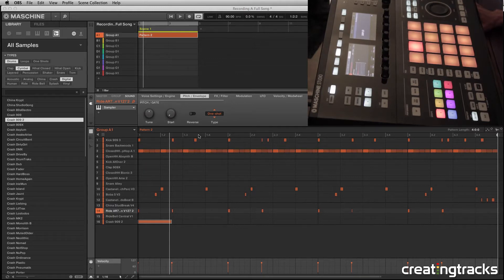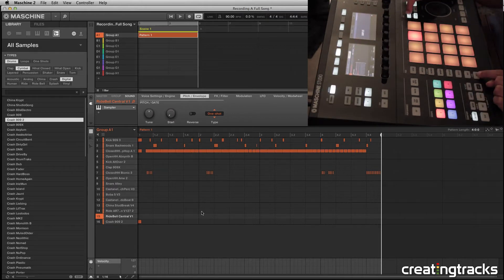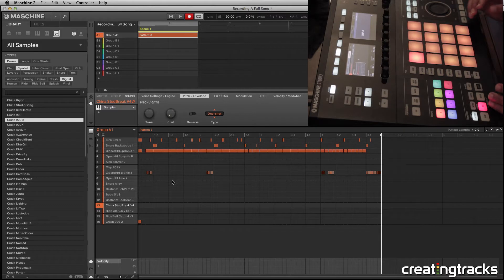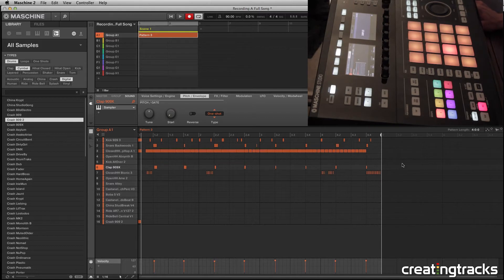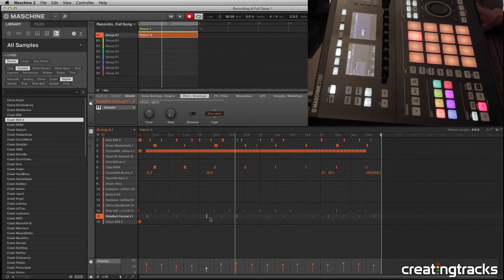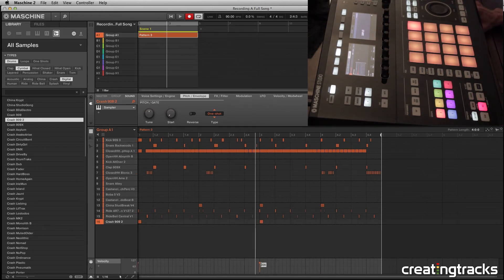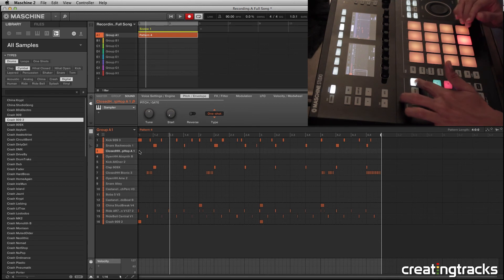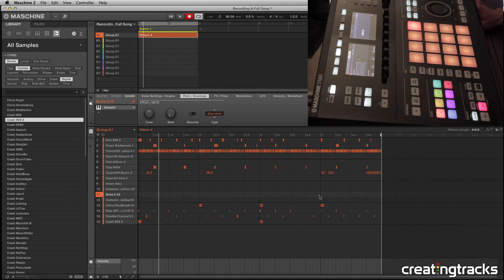How to use Maschine to record A Full Song Drums Part 3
How to use Maschine  to record A Full Song Drums

Our third part is here. Enjoy